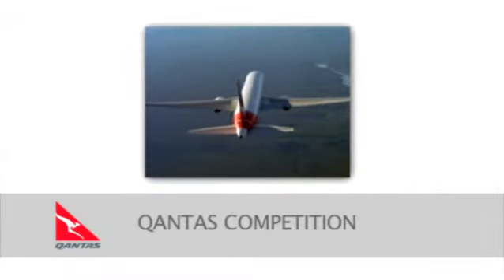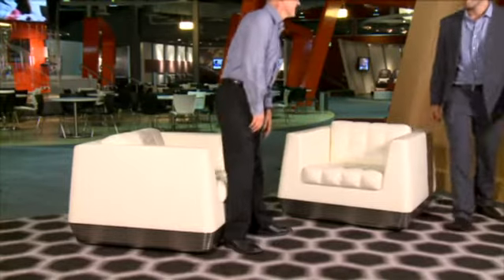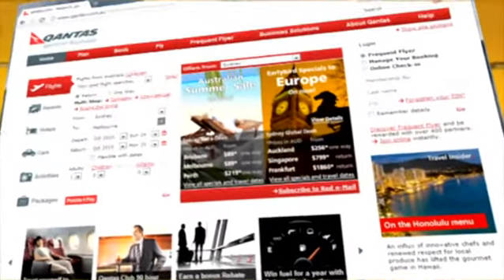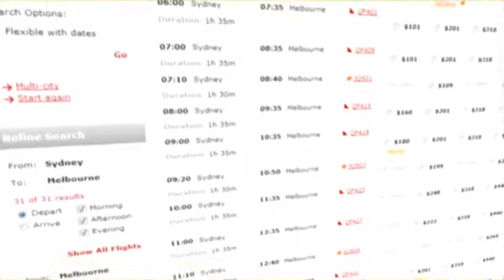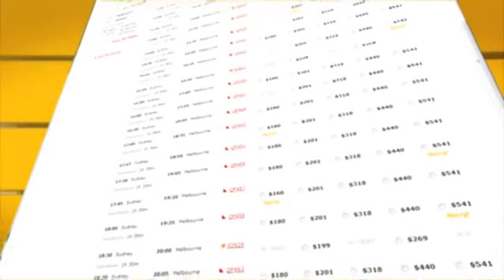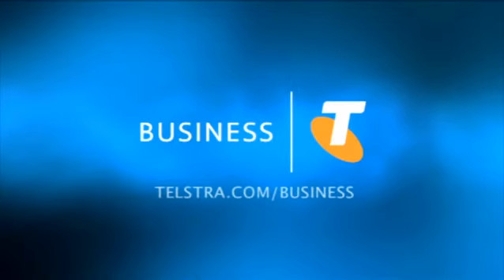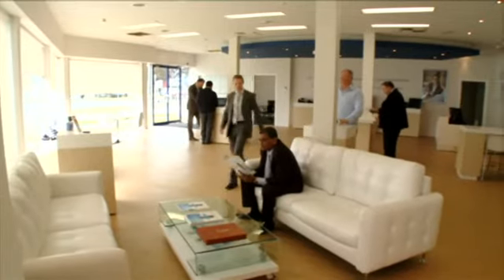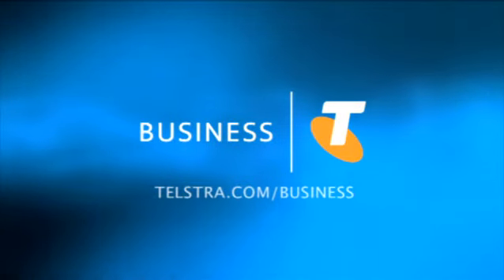KBB TV Series 4, Episode 2, Part 3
In Part 3, we send Avi Pollak to meet with John Lonergan, Head of Qantas.com, to get some tips on upgrading the Pearsons Florist website to correctly reflect the company's core values and points of difference. John highlights the importance of keeping the website simple, streamlined and easy to navigate and gives some great insights into how Qantas simplifies the purchasing process for the users.